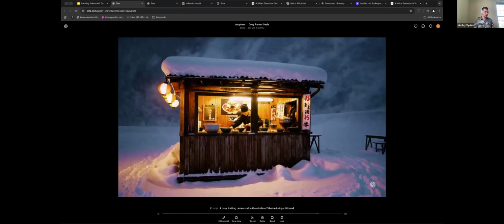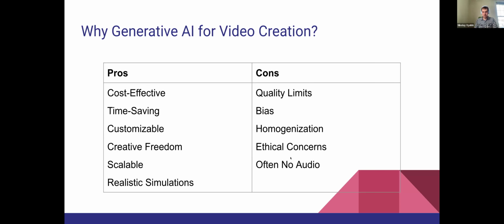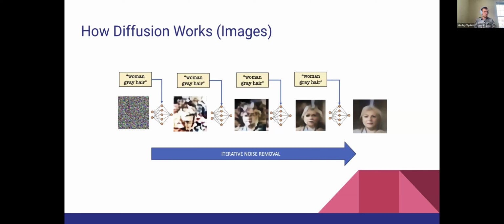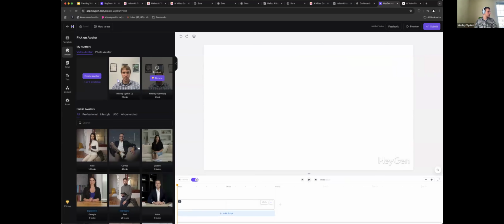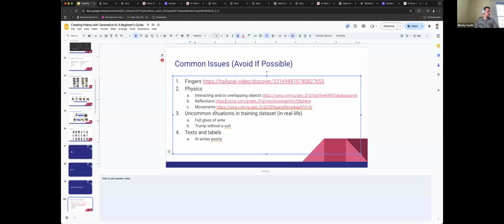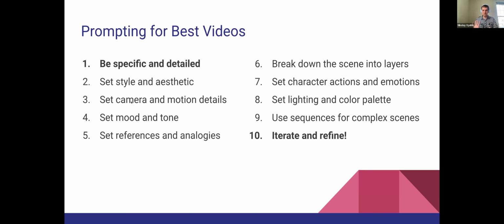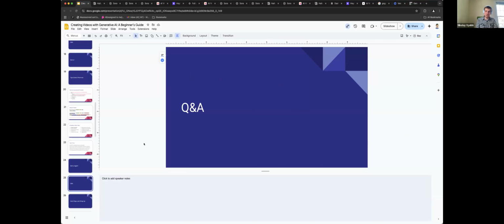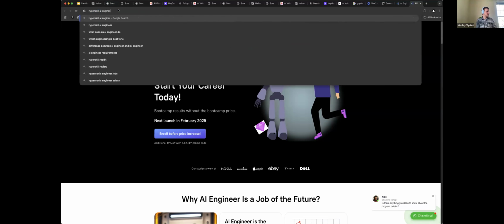Creating Videos with Generative AI: A Beginner’s Guide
Curious about how AI can create stunning videos? Watch our beginner-friendly webinar to explore generative AI video models like Sora, Hailuo, Runway, and others.You'll learn how these tools turn simple ideas into engaging videos without needing any technical skills.

Here's about:

— What generative AI video models are and how they work
— Real-world examples of videos made with Sora and Hailuo
— Step-by-step guidance on how you can start using these tools today